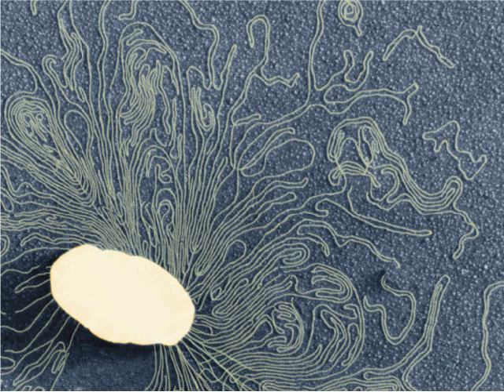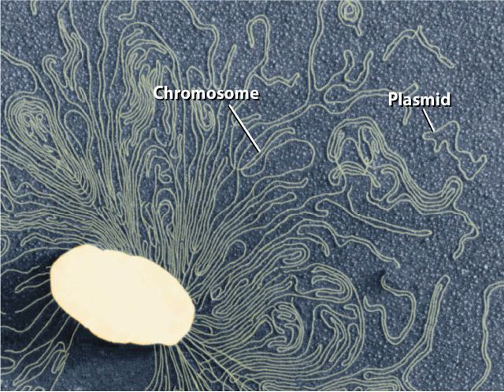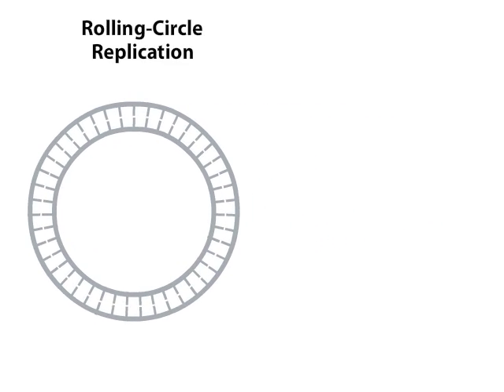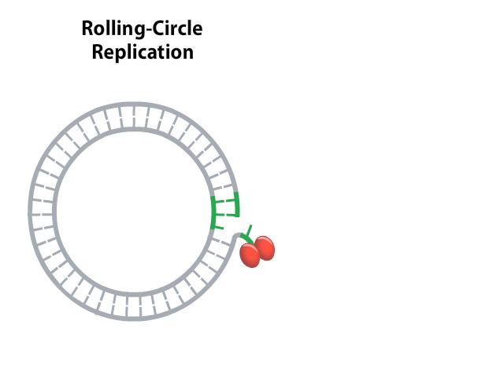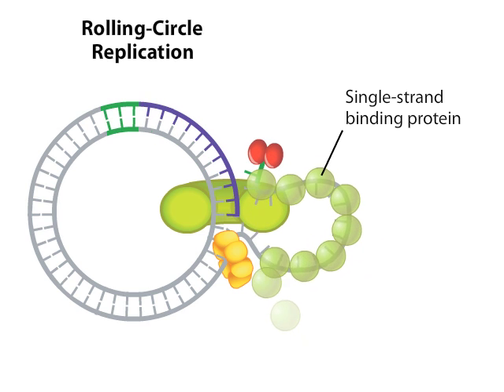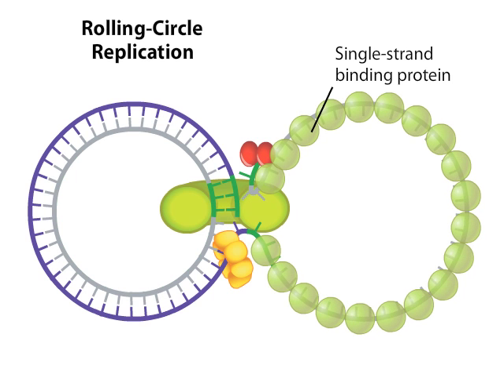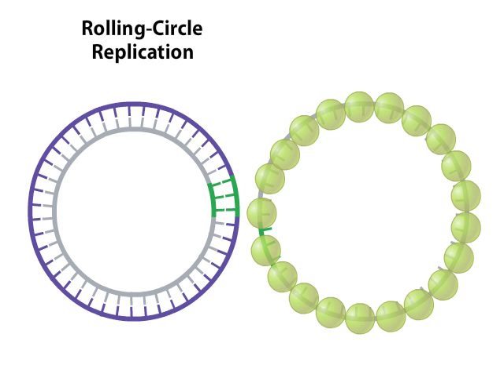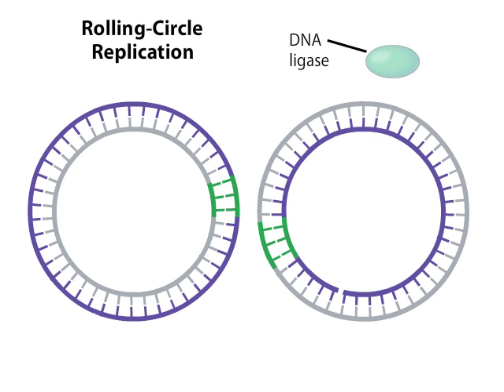Rolling Circle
Rolling Circle Mechanism: Plasmid Replication

Microbiology: An Evolving Science 3rd edition

Copyright: WW Norton 2016